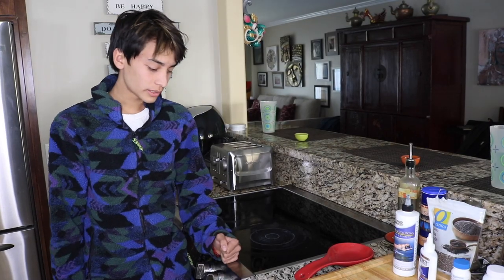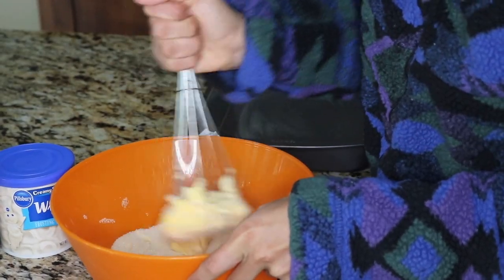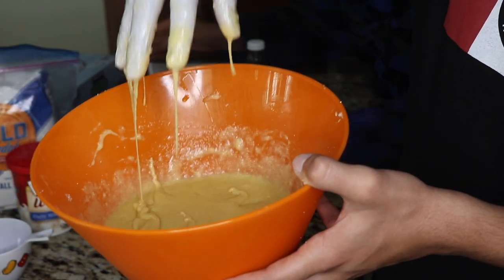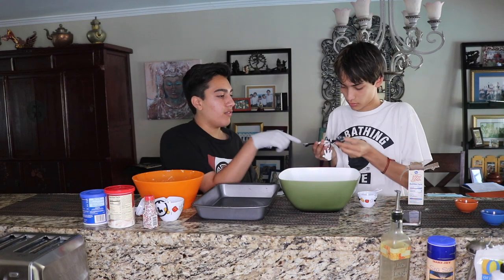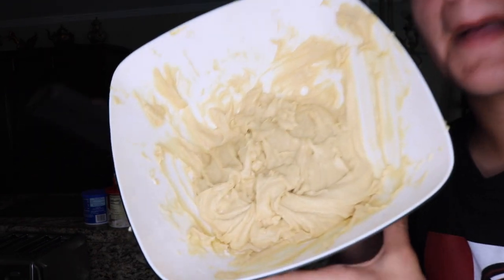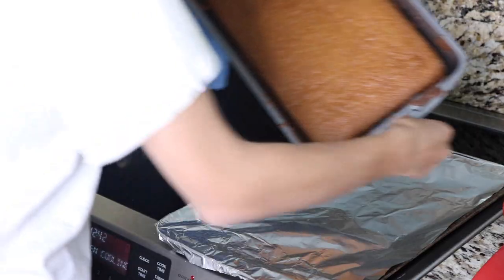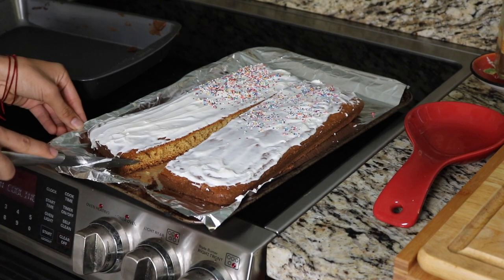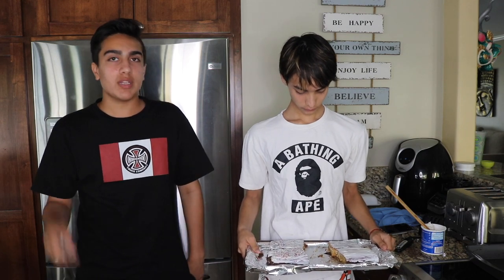Trying to Bake a Cake!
KALDEN TIKTOK: @kaldentrainor
SHAYAUN TIKTOK: @shayaun

Code “itsrip” in the Fortnite items shop lol

Shayaun: shayaun.g

Kalden: kaldentrainor

If you read all this, comment: “cake BOSS”